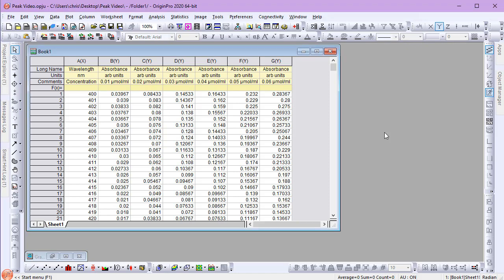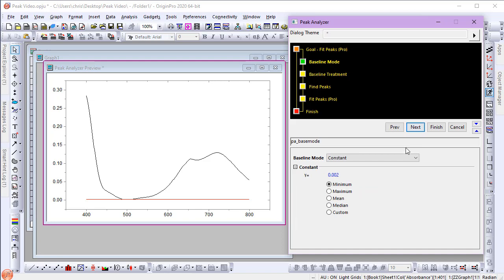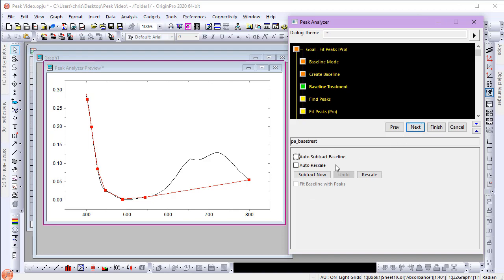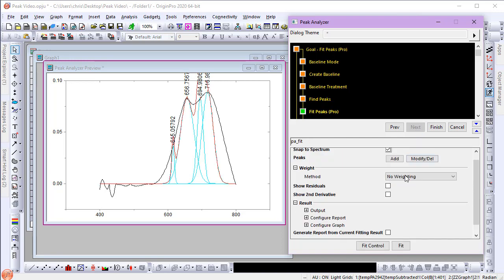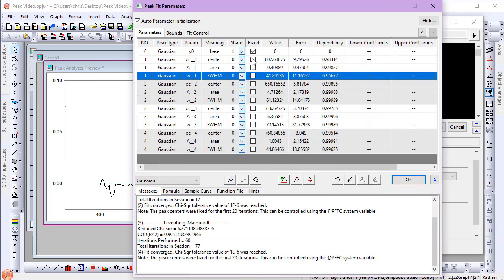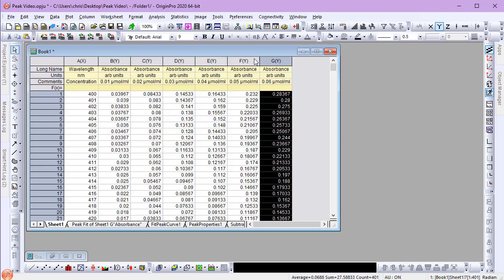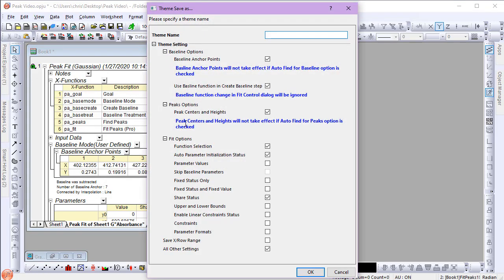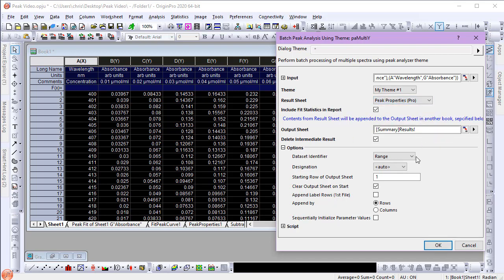Fitting Multiple Spectra with Peak Analyzer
This video illustrates how to use OriginPro's Peak Analyzer to fit peaks in multiple absorbance spectra. The techniques illustrated are broadly applicable to many peak fitting scenarios.